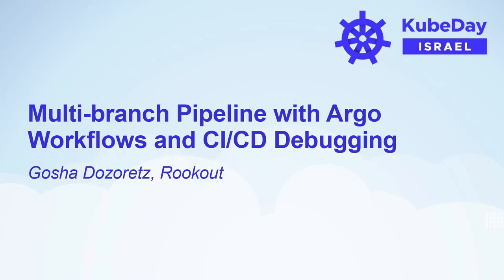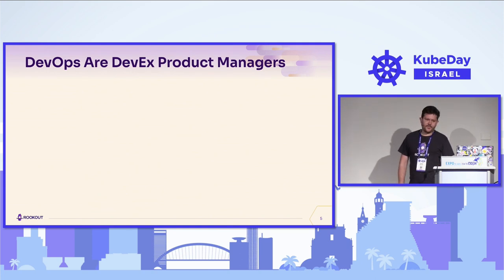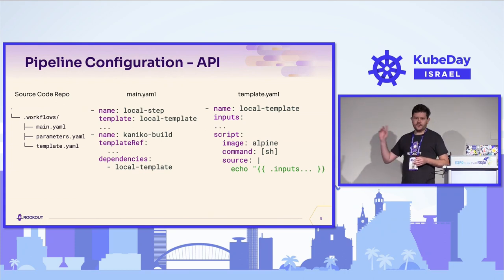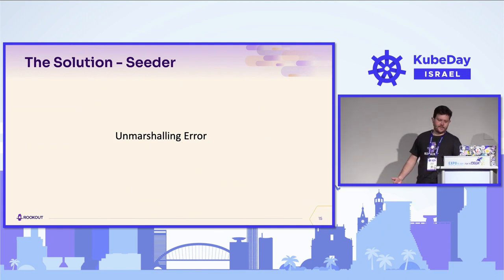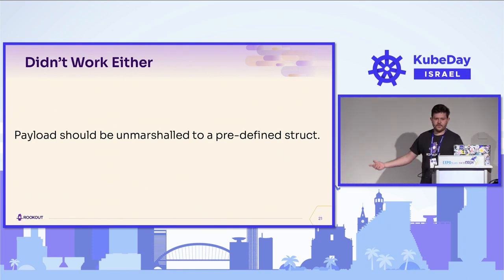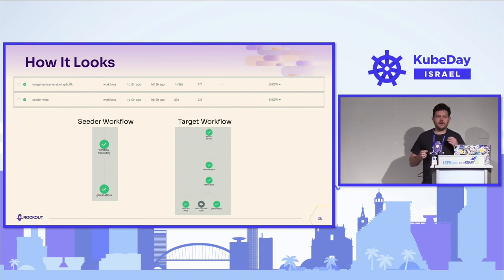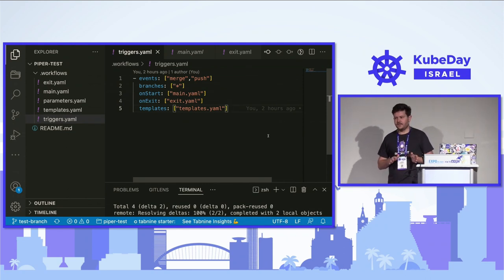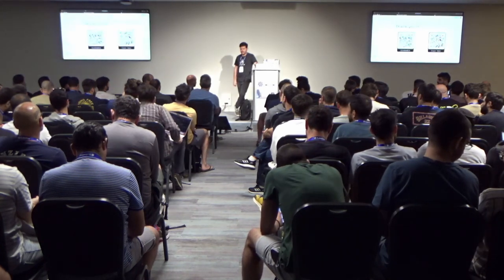Multi-branch Pipeline with Argo Workflows and CI/CD Debugging - Gosha Dozoretz, Rookout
Coming to the office has become deprecated, hasn’t it?

A hallway conversion with developer colleagues about migration to kubernetes native CI/CD, led to a feature request they are already using - multi-branch pipeline. Argo Workflow does not support it natively.

In this presentation, I’ll discuss my experience using Argo Workflows as CI/CD tool and my journey doing so. We will dive into a new approach of injecting non-frightening lean yaml configuration from a source repository to achieve a multi-branch pipeline using Argo Events and how it brings independence to the developers and helps them shift left.

We also will dive into a modest open source contribution that made it possible as well as how I debugged Argo Events sensor live in kubernetes to find a bug.